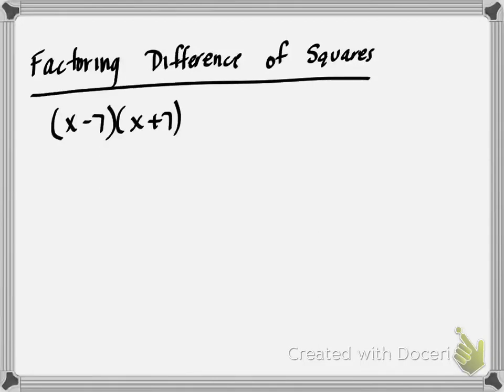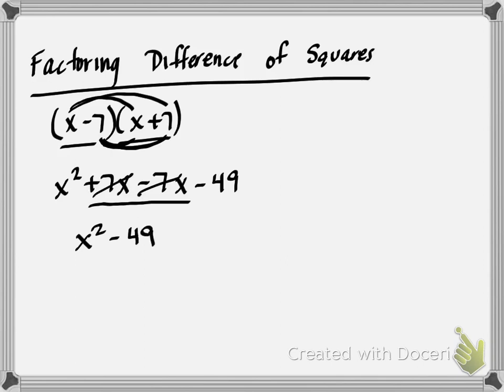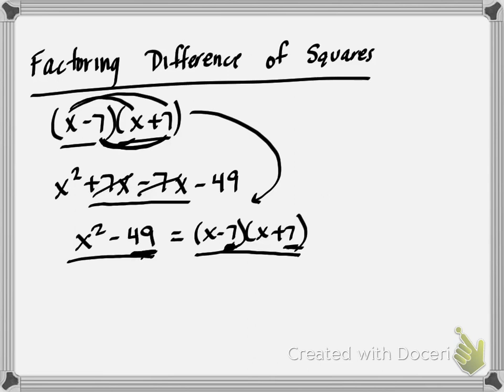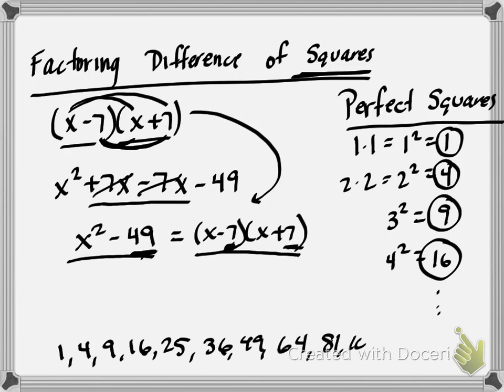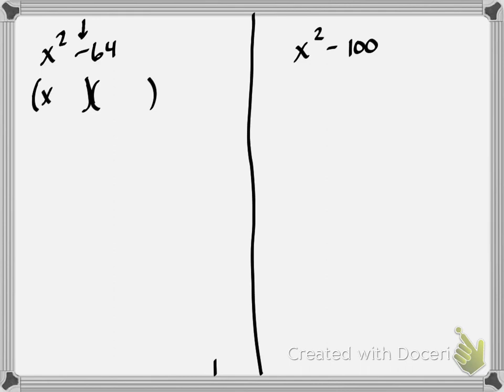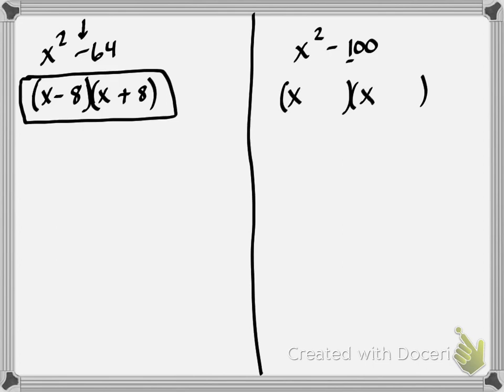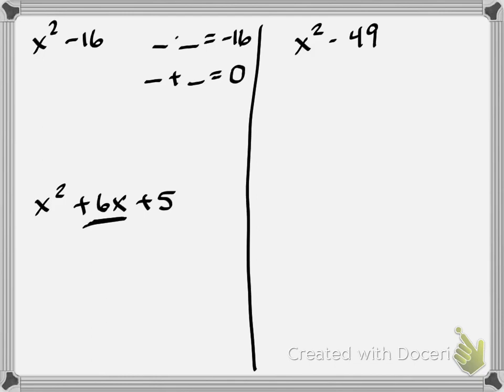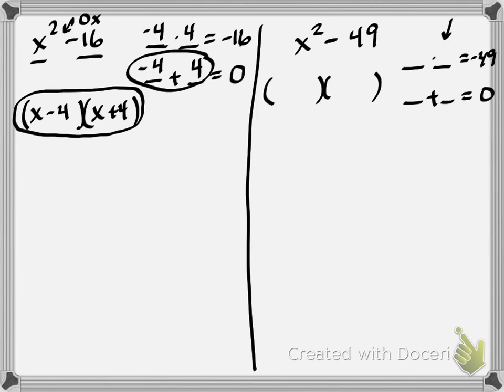Difference of Squares Intro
Here is another video for the difference of squares you can watch.